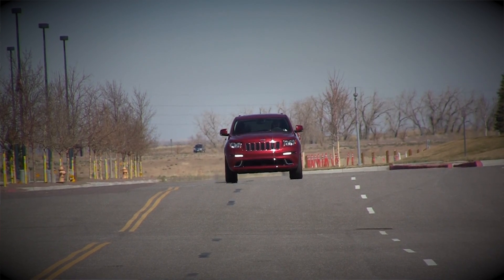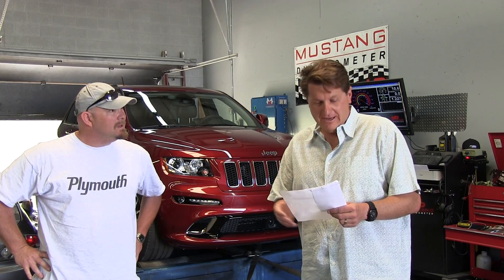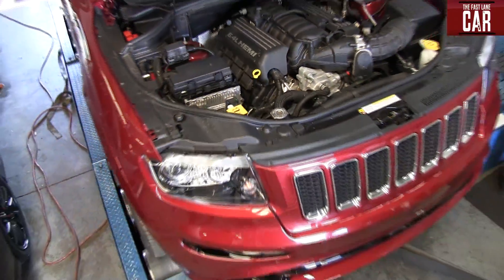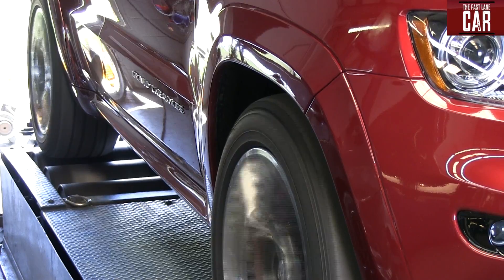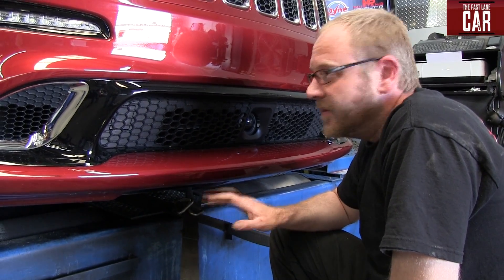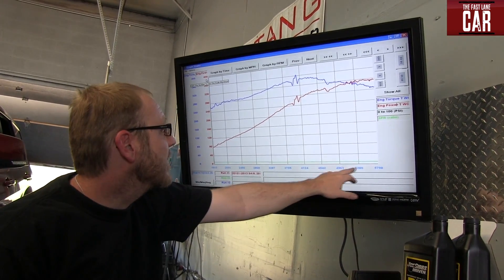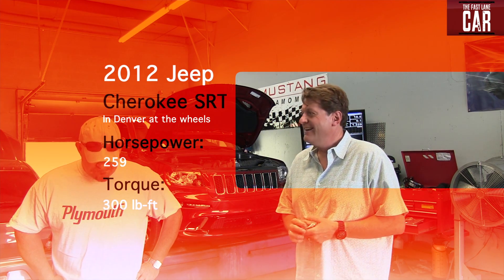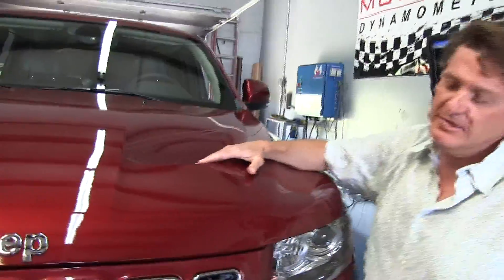Dyno test: 2012 Jeep Grand Cherokee SRT8 at 1 mile above sea level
) The 2012 Jeep Grand Cherokee SRT8 is the fastest and most powerful vehicle that Jeep has ever built. With a massive HEMI engine that produces 470 HP and 465 lb-ft of torque. At Sea Level it will easily accelerate from 0-60 MPH in under 5 seconds. But when we tested the car at about one mile above sea level in Denver we got a 0-60 MPH time of 6.1 seconds. To find out why there's such a significant difference between the two times we put the new Jeep Grand Cherokee SRT8 on a Dyno and did a Dyno test to determine the real horsepower at all for wheels. Check out this video to find out why car are so much slower at high altitudes than at sea level.